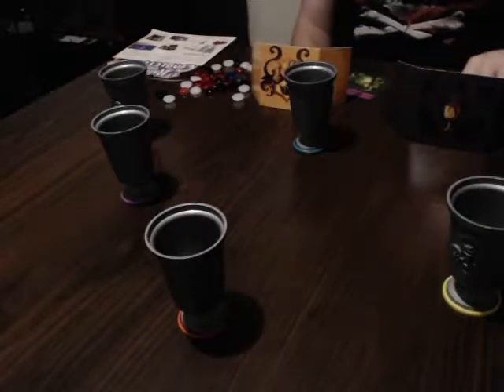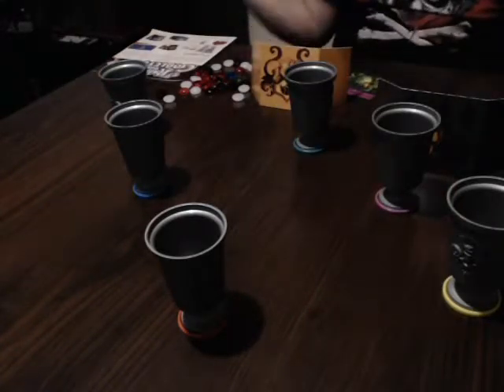Cthulhu Flash Dance Reviews: Raise Your Goblets Board Game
Cthulhu Flash Dance Review of Raise Your Goblets!

Which Goblet will you put the poison in and can you trust the Goblet in front of you?